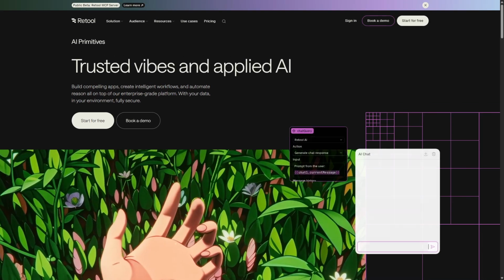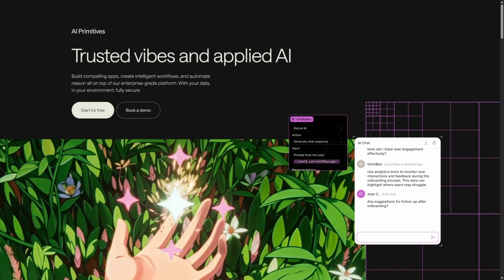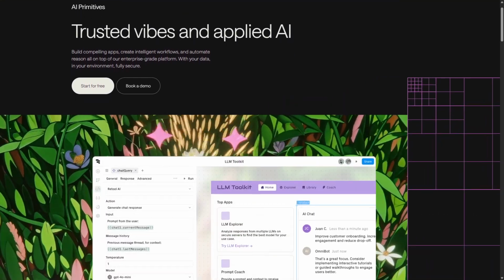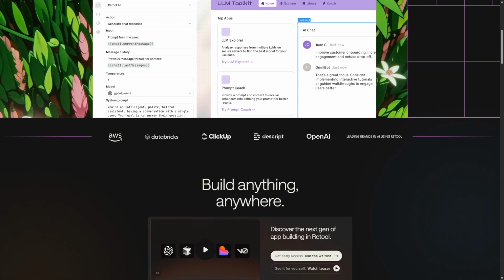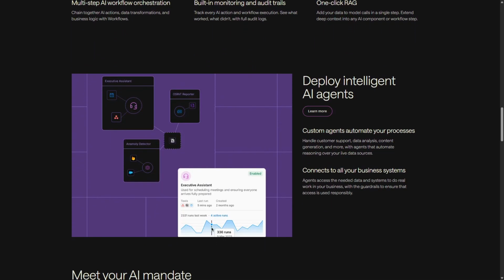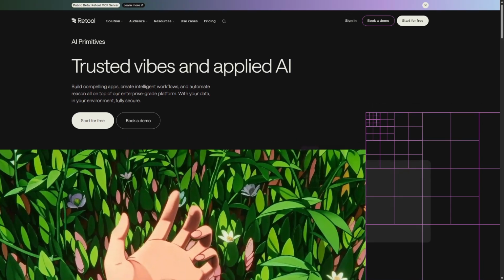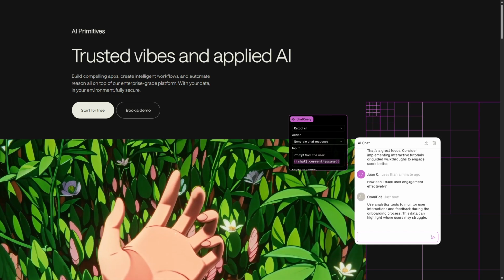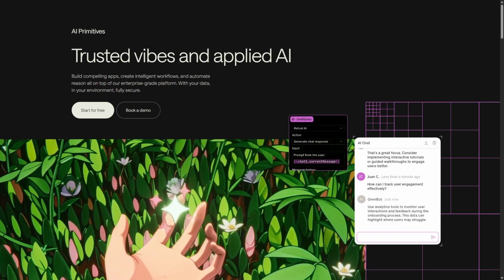Retool AI Review Best Internal AI App Builder Tested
This video teaches you how to effectively use Retool AI, the best internal AI app builder, by providing a comprehensive review and hands-on testing. We explore its key features, ease of use, and integration capabilities to help you decide if it’s the right tool for your business or development needs. You’ll see a detailed walkthrough of building AI-powered internal applications without extensive coding knowledge. Whether you’re a developer, product manager, or entrepreneur, this review highlights the strengths and potential limitations of Retool AI. By the end, you’ll have a clear understanding of how Retool AI can streamline your workflow and enhance productivity.